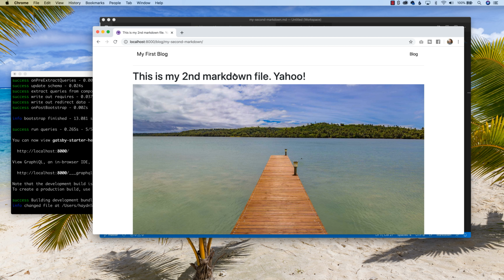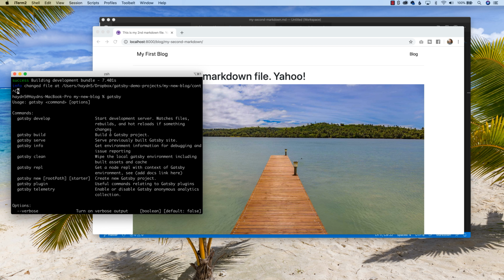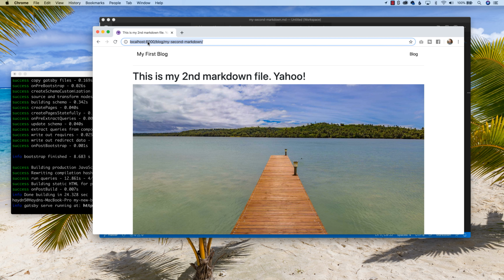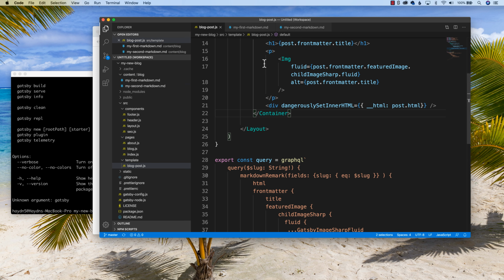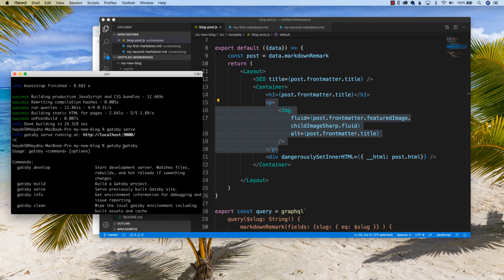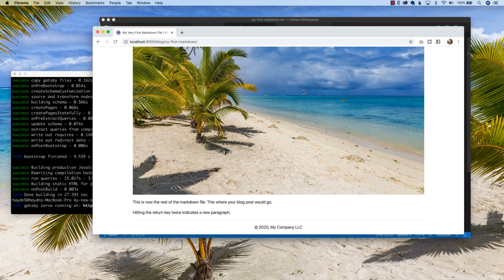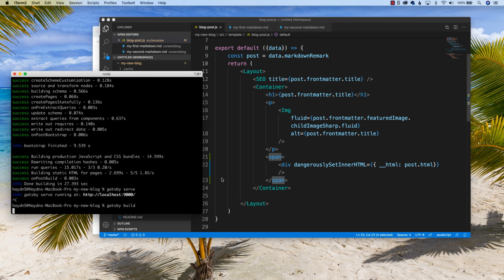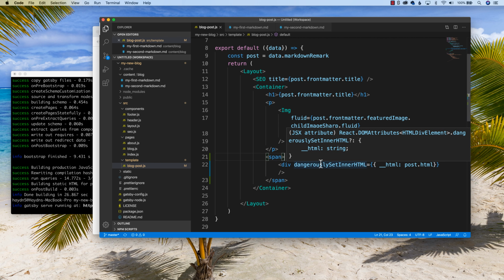Why wrapping tags around dangerouslySetInnerHTML is critical (and how to leverage the superhero tag)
One of the ways to pull data from a markdown file in Gatsby JS is to use dangerouslySetInnerHTML. Though if you forget to wrap tags around the element, during production it will work but not when it comes time to build.

Here is the solution (including the use of my favorite superhero tag) to the problem. It's an easy one, but one that can be easily overlooked.

Thanks,
Haydn